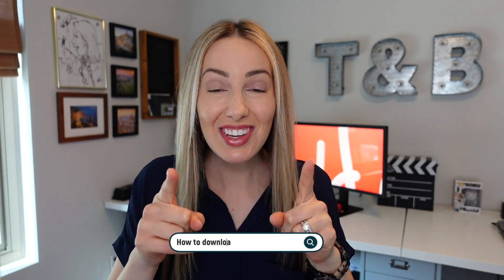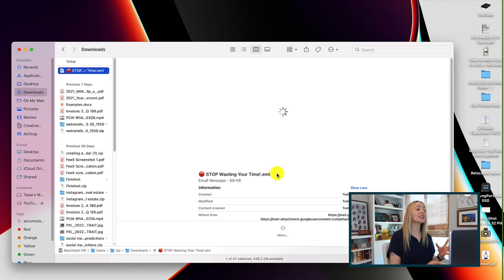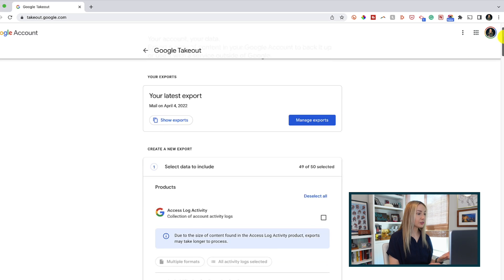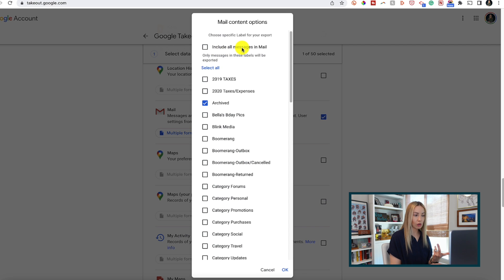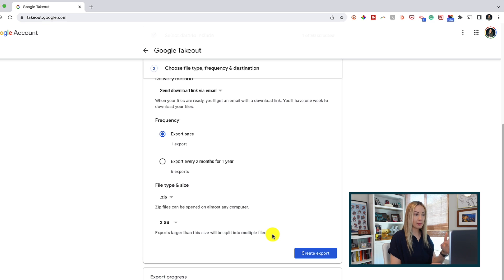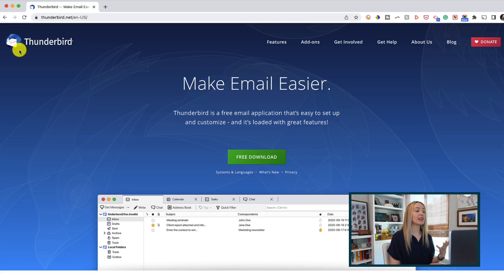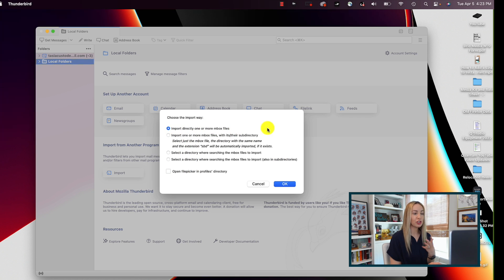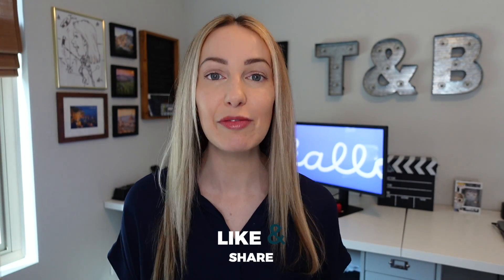How to Download All Emails in Gmail | Download Gmail Data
Hey friends, I’m Tasia Custode, and in this video, I’m showing you how to download Gmail data. If you want to export and download all your emails in Gmail, I’ve got you covered. In fact, I’ll show you how to download all emails in Gmail, and also how to download an email in Gmail and how to download an attachment in Gmail. Plus, once you’ve downloaded your Gmail data, it’s important to understand how to read the files. So, I’m showing you how to open mbox files!

So, have you downloaded your Gmail data? How long did it take?

⏰ TIMECODES:
00:00 - Intro
00:42 - How to download an email in Gmail
01:55 - How to download all emails in Gmail
05:49 - How to read mbox files